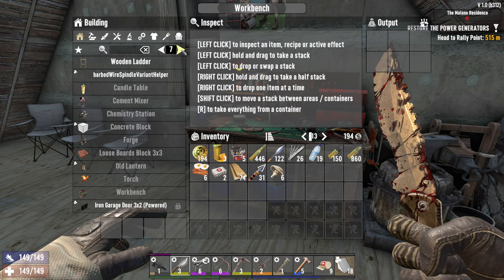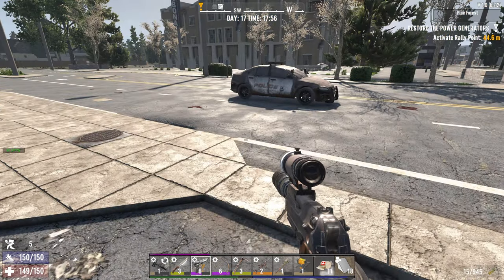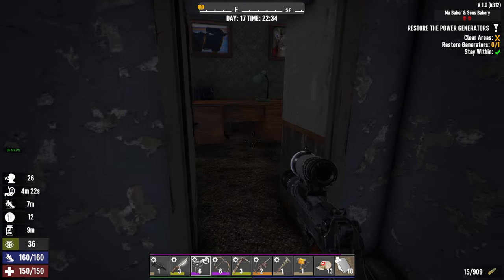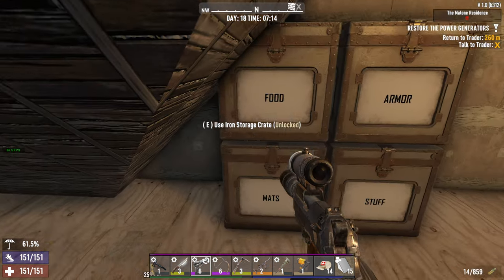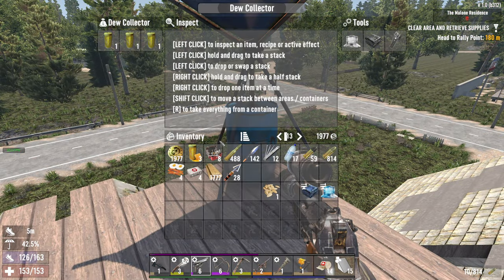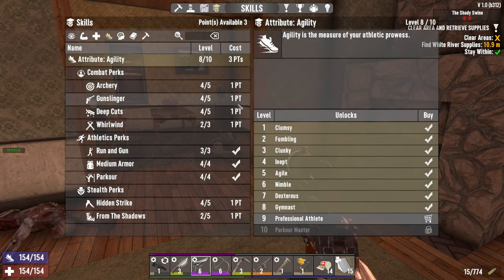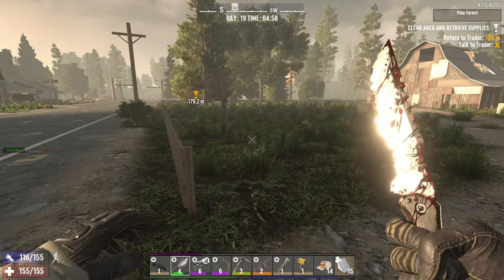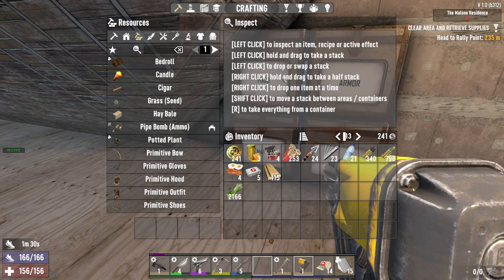7 Days To Die, 1.0 Episode 8, Getting Stuff Done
Episode 8, Getting stuff done. Need more magazine to build the motorcycle. More night jobs.

BTW Ai artwork is wacky!

It's here! Let's see how it goes. I'll be using the built in random generator. Made a nice big world with a big big wasteland! HOPEFULLY this save doesn't get corrupted!

7 Days To Die, Version 1.0!